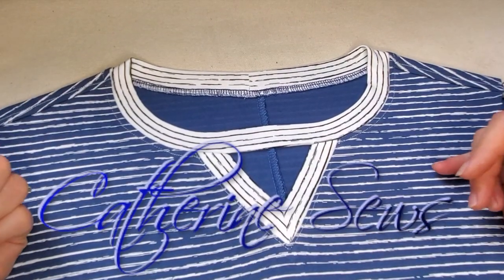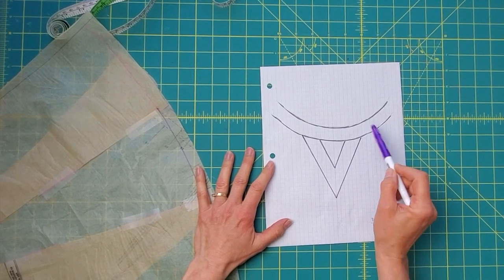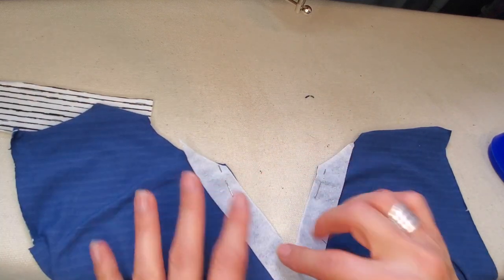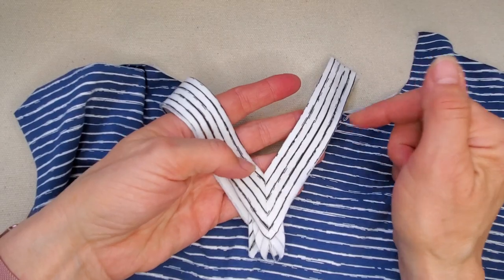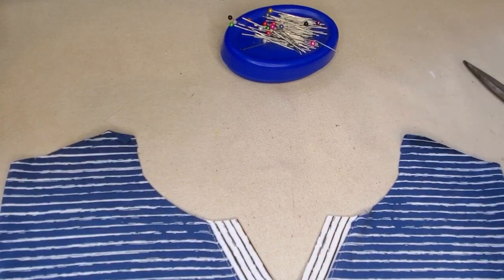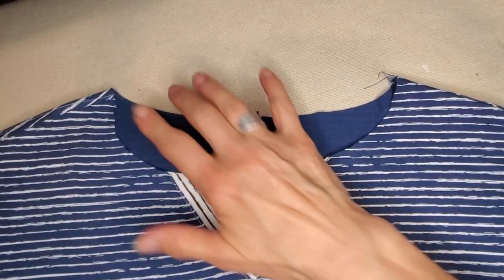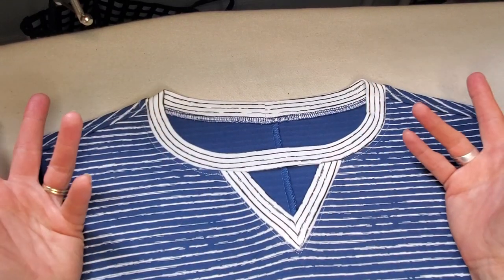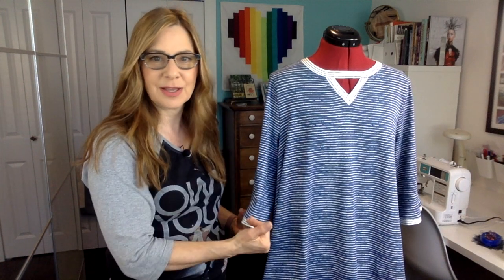How to Sew a Peek-a-Boo V-Neck Top: full tutorial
I'll take you through all the steps to alter a pattern and sew this super cute top.

6x24” Olfa Ruler - US Canada

🎀 How to sew an inset zipper on a tote bag! The Easiest Way to Choose the Right Size in Sewing Patterns

~Catherine